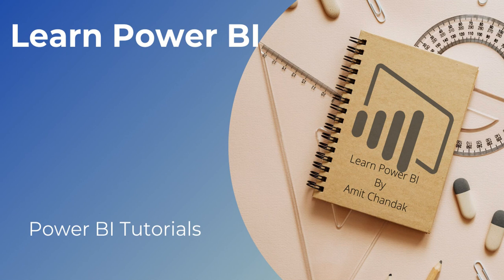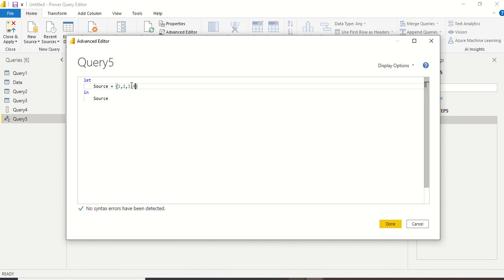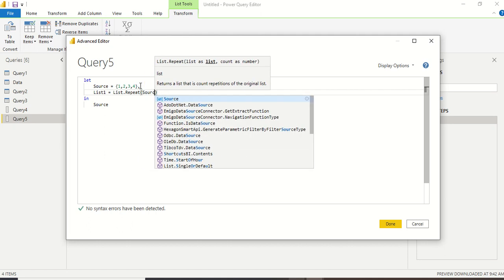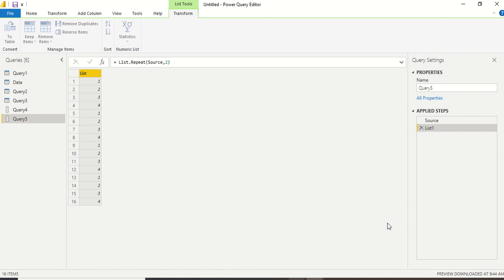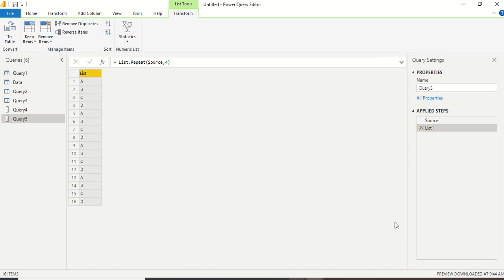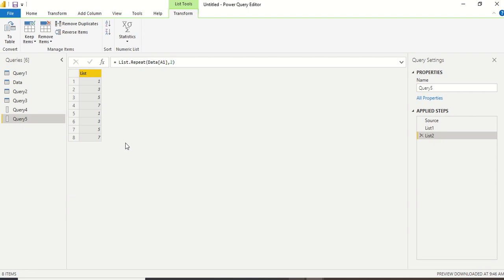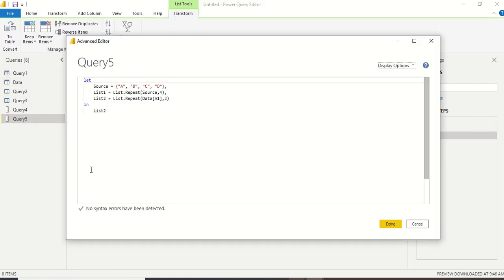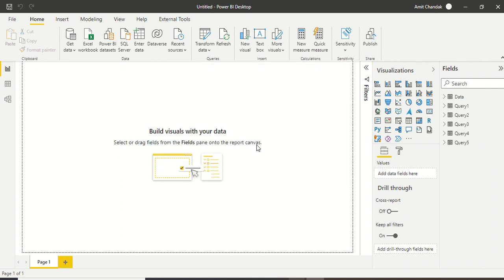Power BI Tutorial Series for Beginners 147: Power Query- List.Repeat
Last Video:
Power BI Tutorial Series for Beginners 146: Power Query- List.Combine